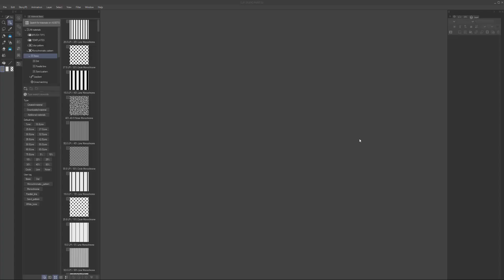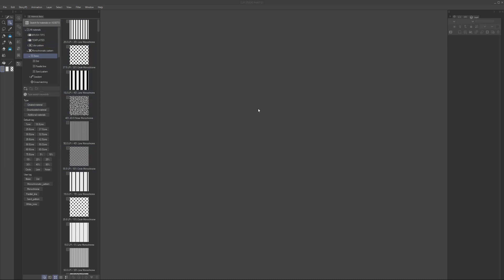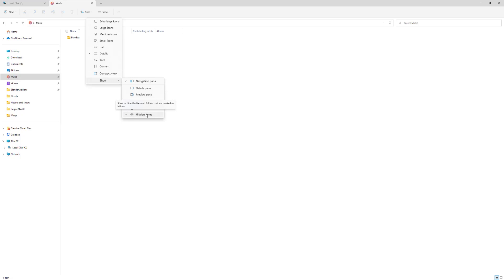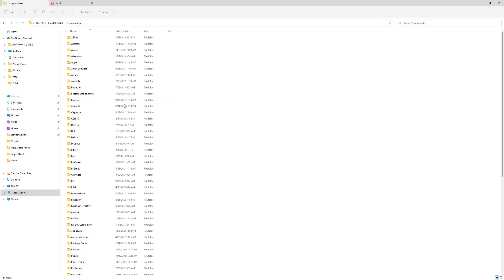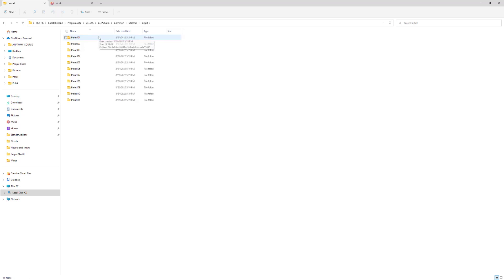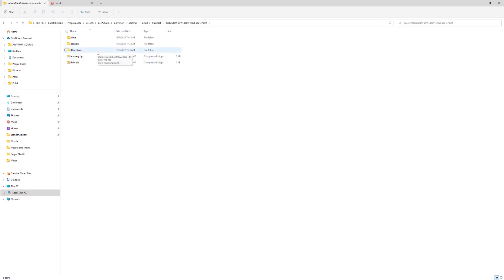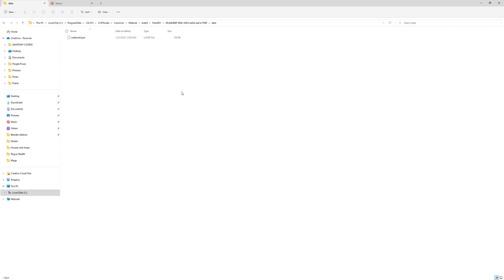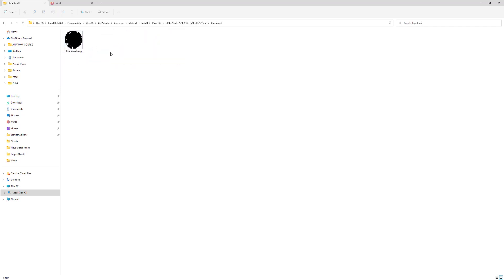Clip Studio Paint| How to find Material folder on your PC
Here is the location of the material folder on your pc.

Table of Contents:

00:00 - Introduction